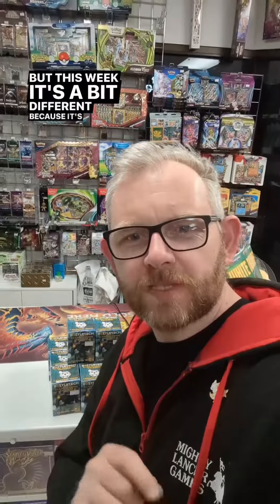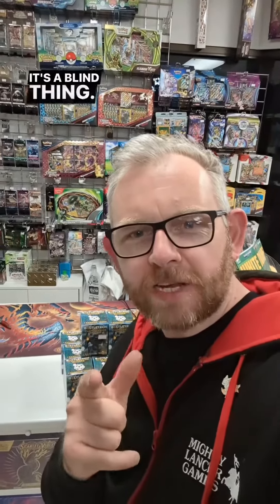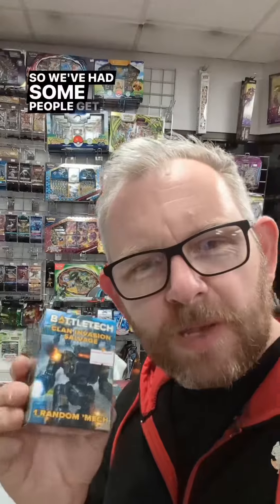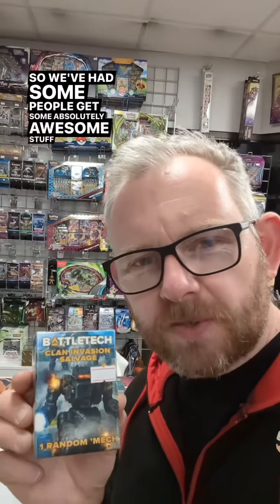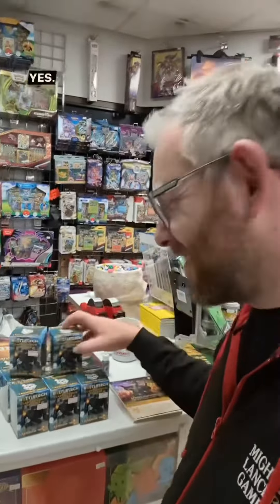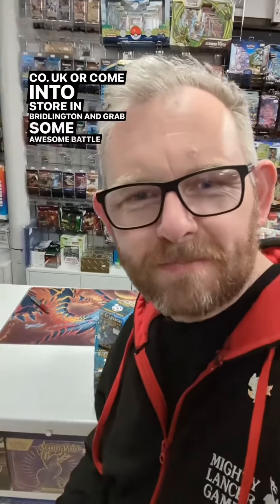Miniature Of The Week- Mr MLGs choice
It is that time of the week again- Mini Of The Week with Mr MLG